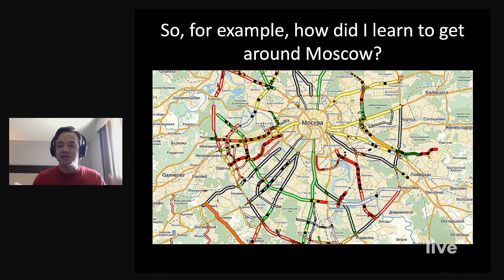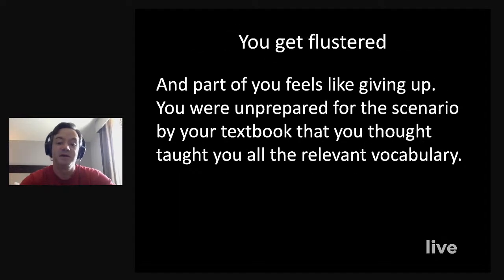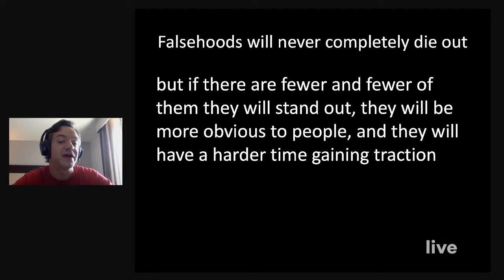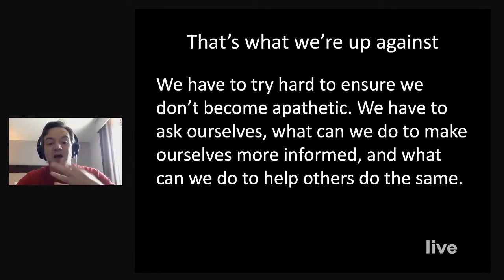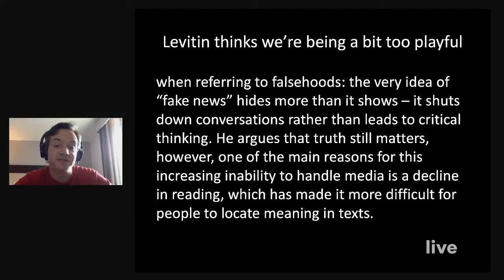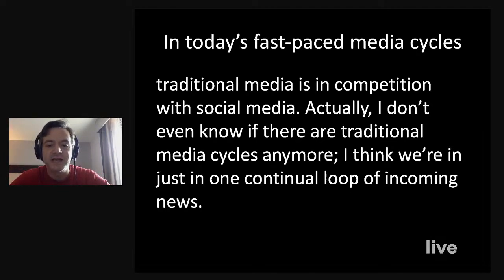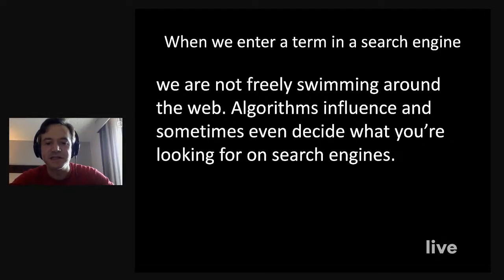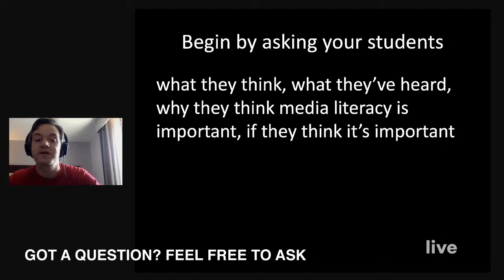Media Literacy: AMC Online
Media Literacy Fellow Joseph Crescente will give a media literacy presentation via an AMC livestream. During these sessions we will discuss and analyze different topics connected to media literacy to help you become a more savvy reader of the news. As always, no previous knowledge is necessary, just a desire to learn more!